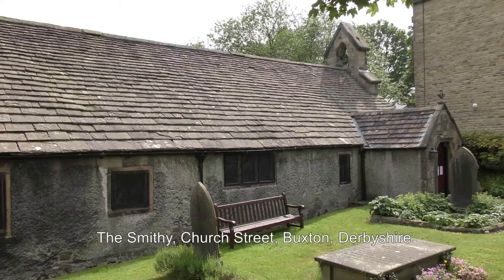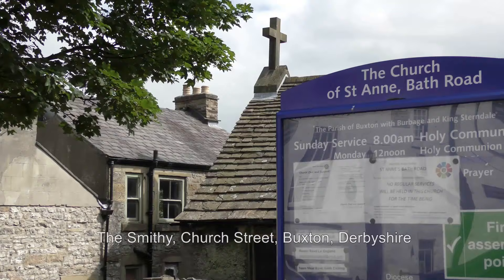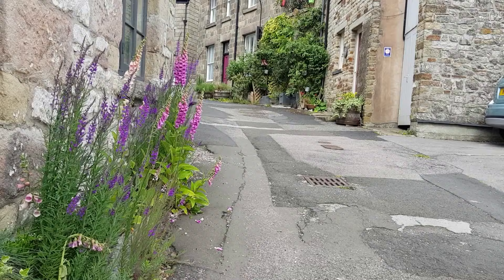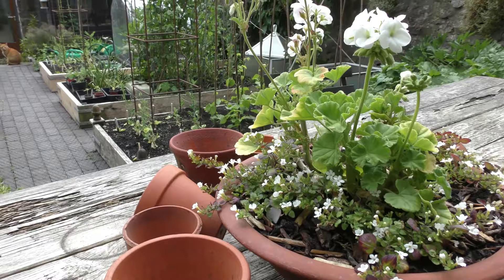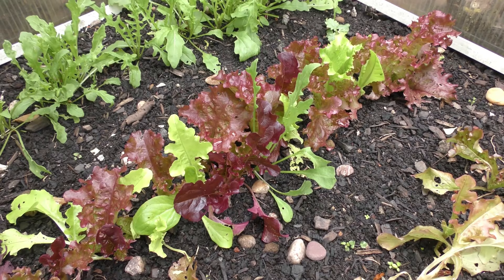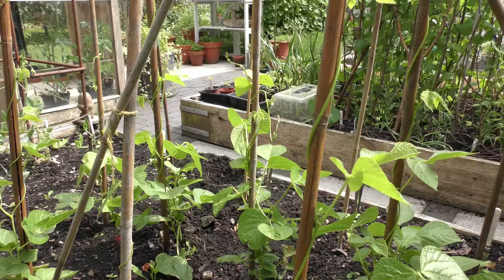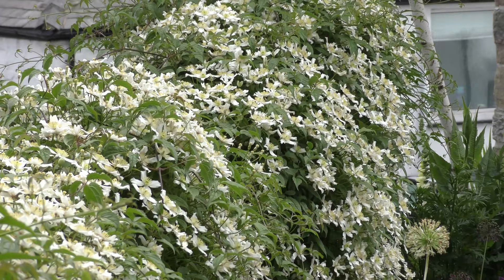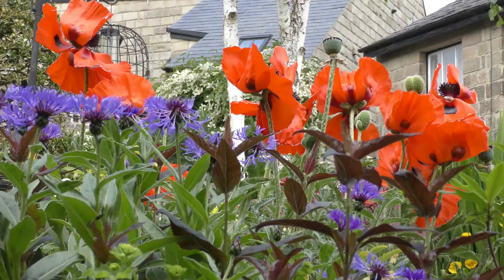The Smithy, Derbyshire: a hidden treasure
The Smithy is nestled in the backstreets of Buxton, concealed up a flight of narrow stairs. Masterfully blending working areas with the ornamental, this small garden is a horticultural oasis hidden amongst the hustle and bustle of the historic spa town.